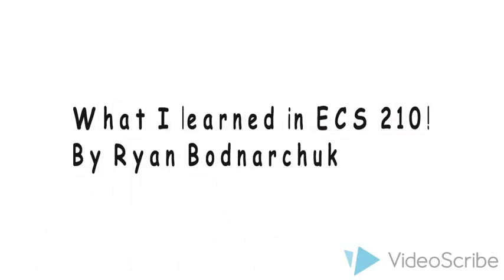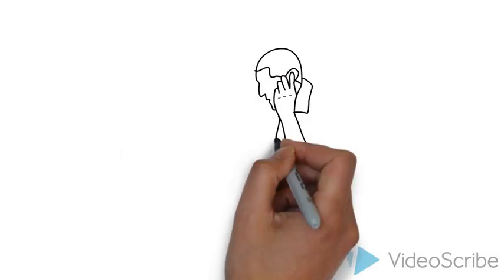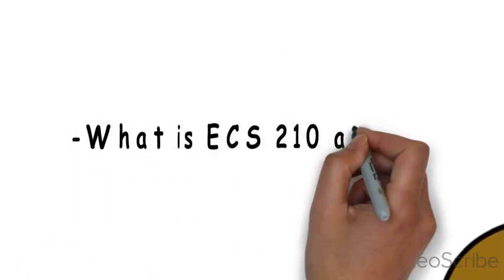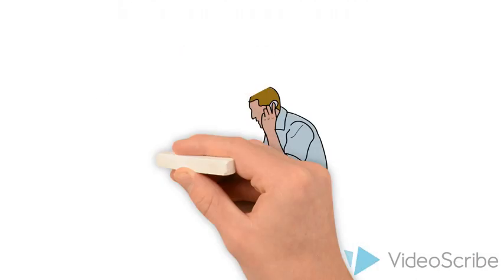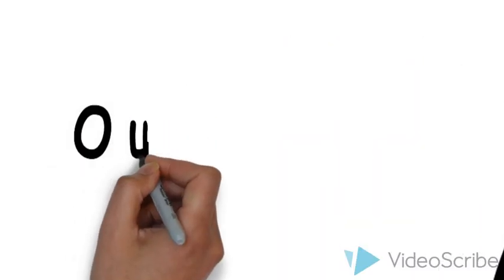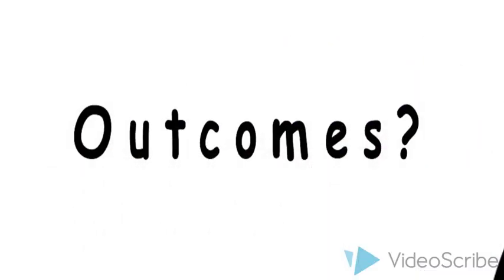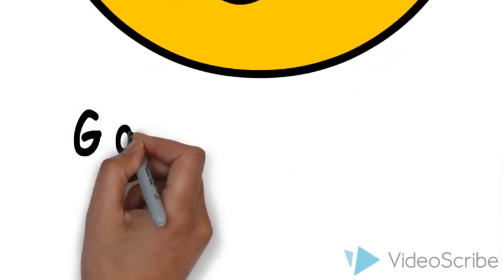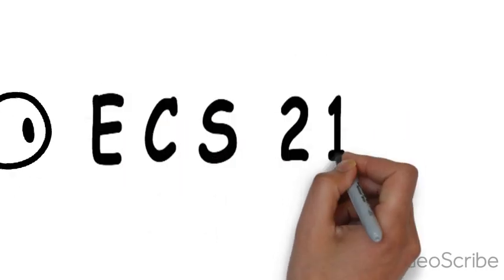ECS 210 Digital Learing - Ryan Bodnarchuk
My ECS 210 Digital Learning Summary